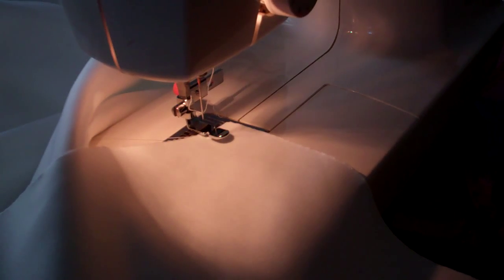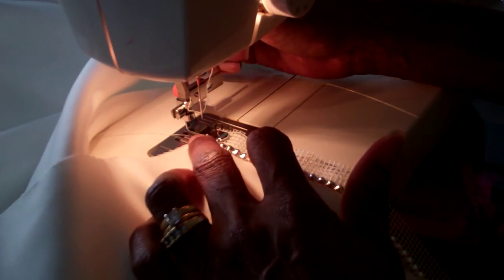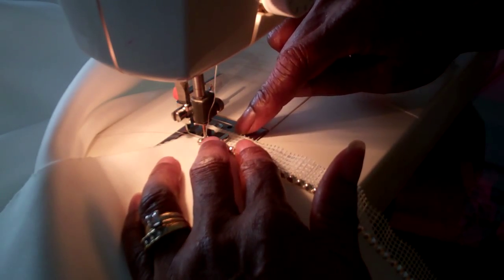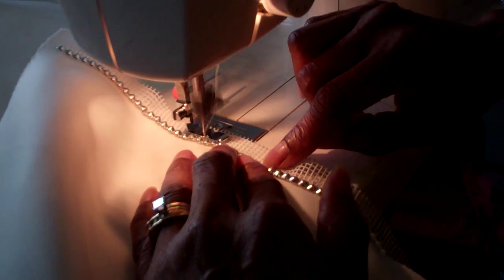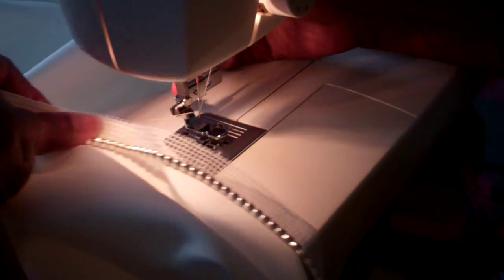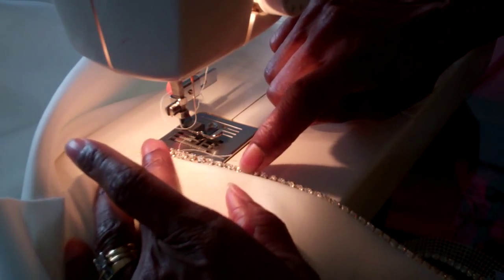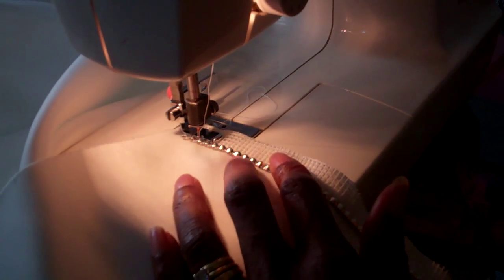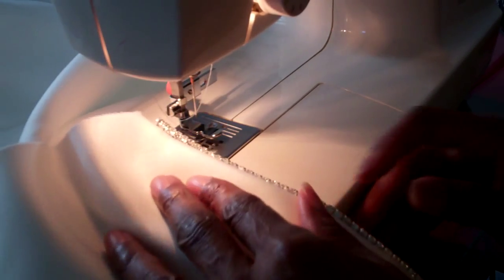Sewing Rhinestone Cording unto a Garment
Materials need: Cording. zipper foot attachment and thread to match.
 Follow easy direction w/ professional results.